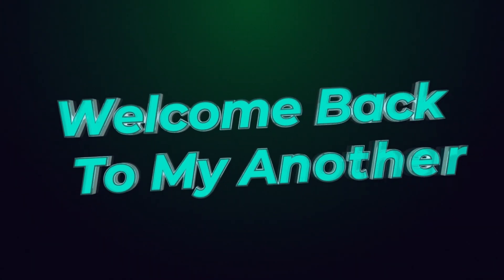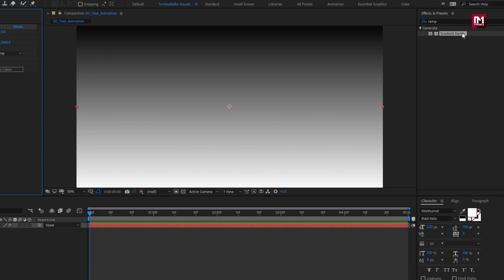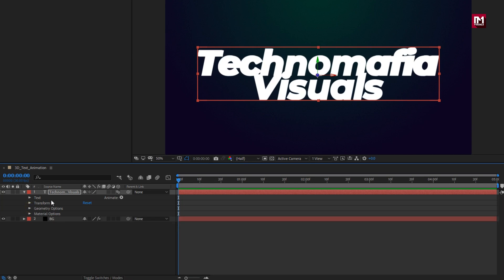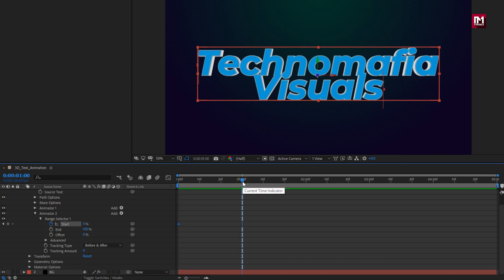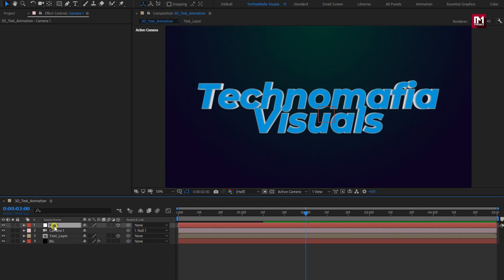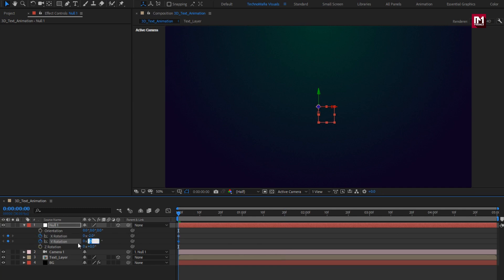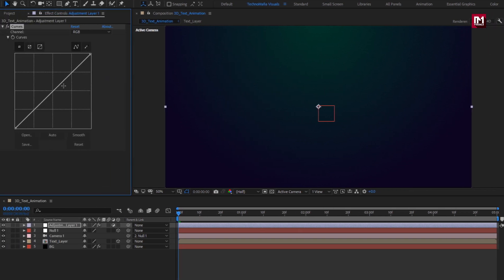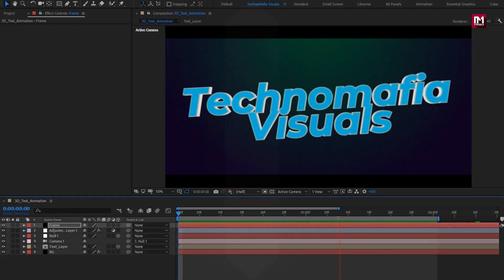After Effects Tutorial - 3D Title Or Text Animation in After Effects | No-Plugins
Hello Guys this tutorial is about how to create 3D text or title animation.
You can use this effect for text animation, lower third, and also you can use this as the lyrics music video.